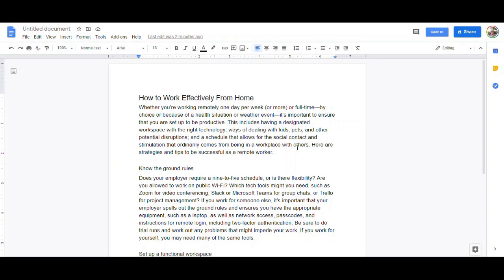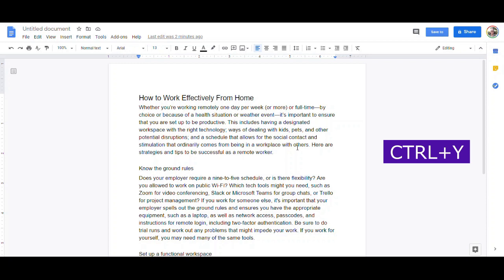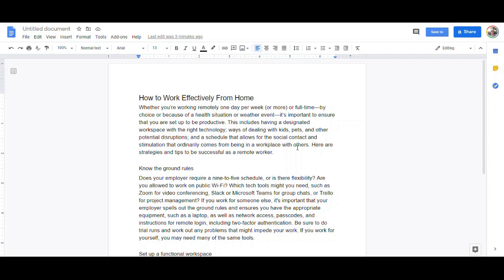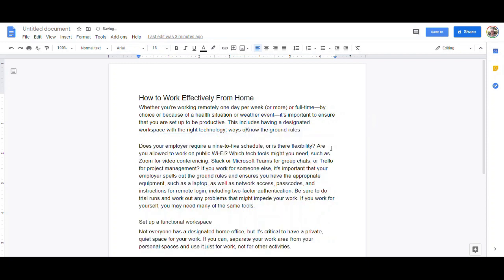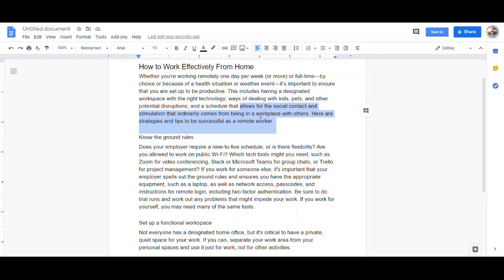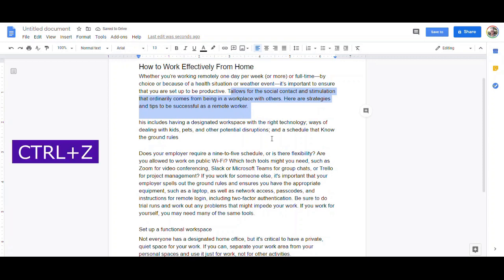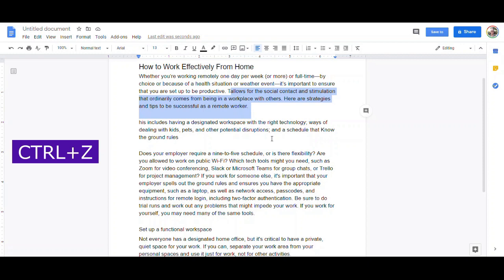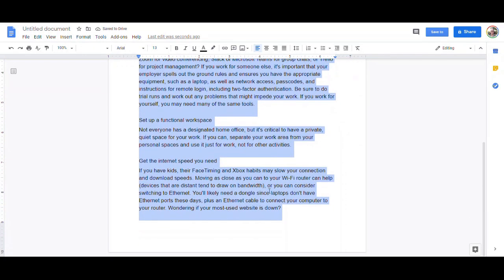The Power of CTRL+Z and CTRL+Y | The Computer | Ace It With Ava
Behold the power of CTRL+Z and CTRL+Y. CTRL+Z is a keyboard shortcut that allows you to easily undo a previous action. CTRL+Y is a keyboard shortcut that allows you to easily redo a previous action.

About Me!
Hi, I'm Ava and I've been an online freelancer for 3 years. I'm a Level 2 Seller on the Fiverr platform with over 500 5-Star reviews.  I have also been an Information Technology teacher for 17 years. I train persons how to set up their online business and how to use the computer and the Internet to become efficient freelancers.